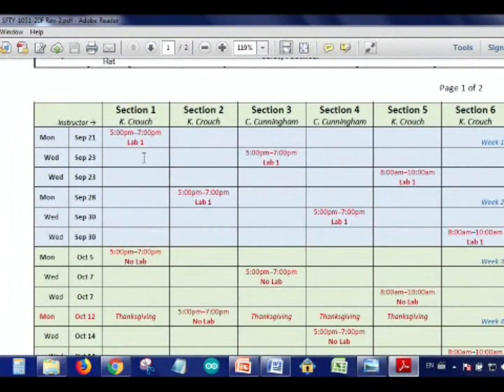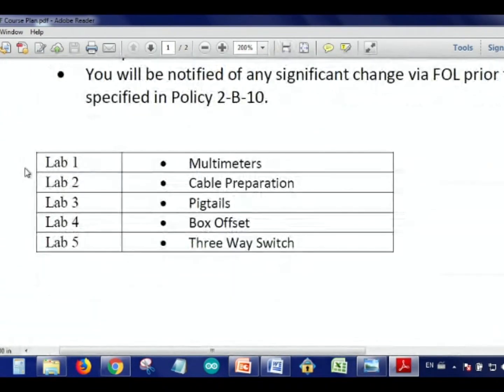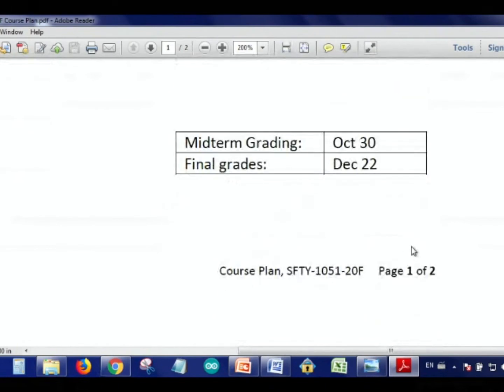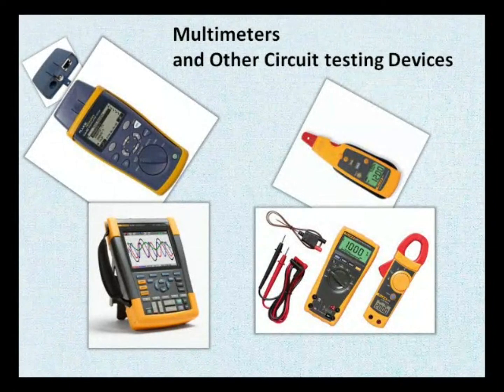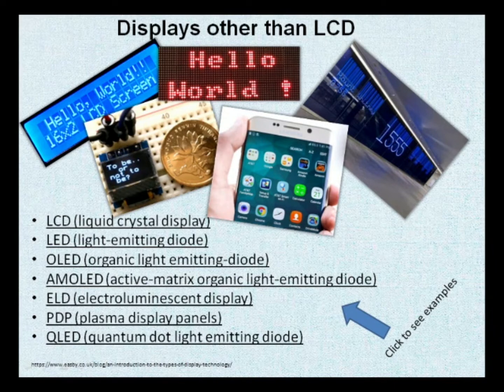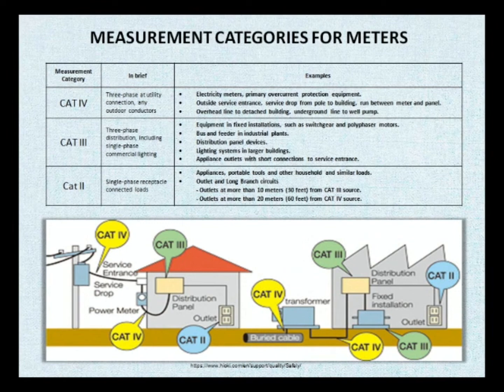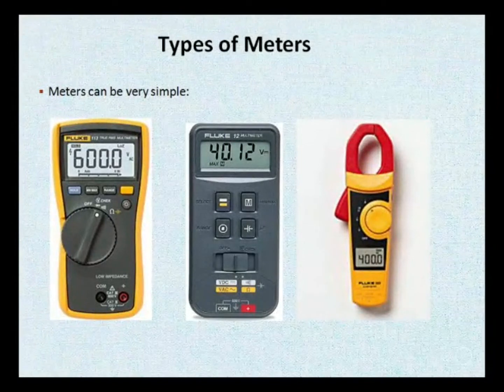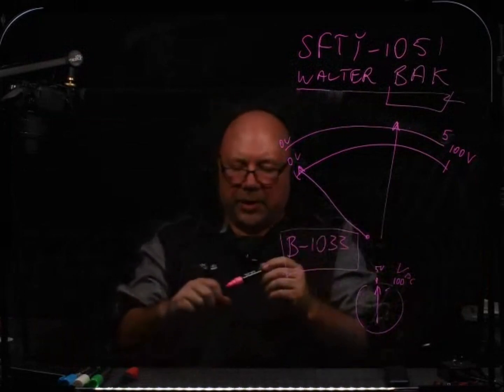SFTY-1051-20F-Week 1-Lecture 1 of 2